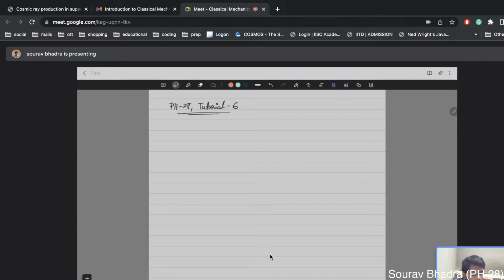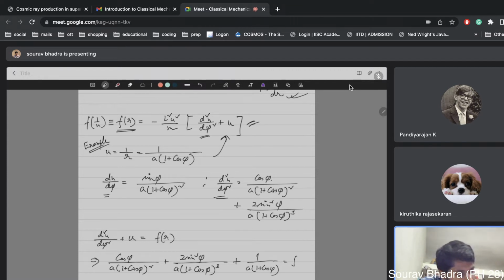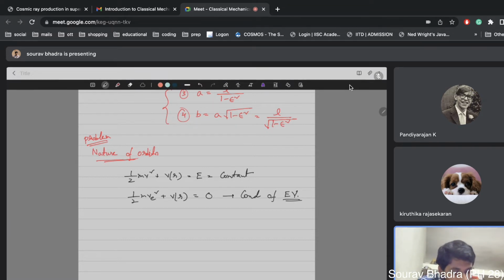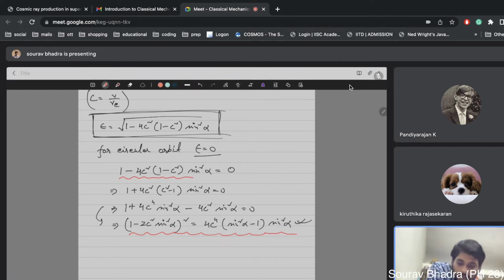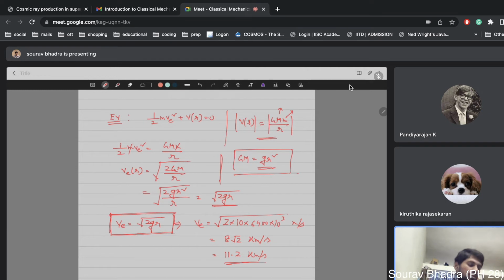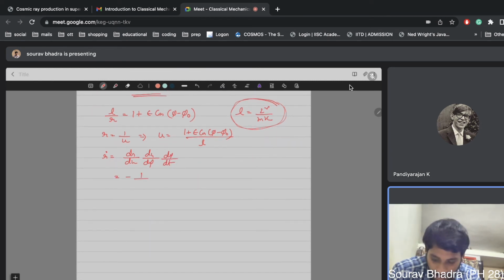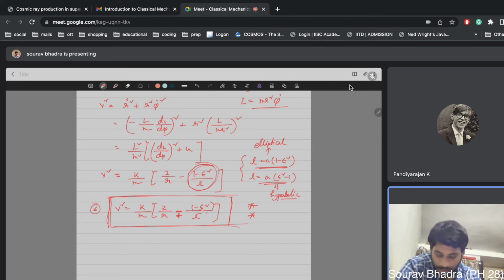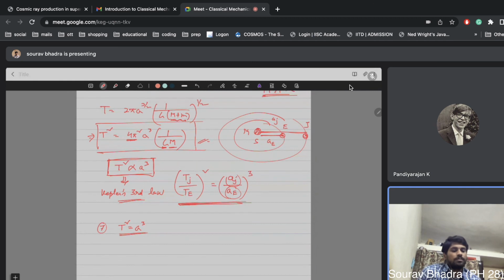INTRODUCTION_TO_CLASSICAL_MECHANICS_PROBLEM_SOLVING_CLASS_6_NPTEL_PH28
Problems related to central force_2